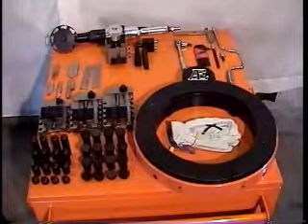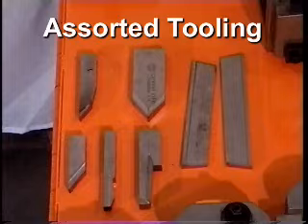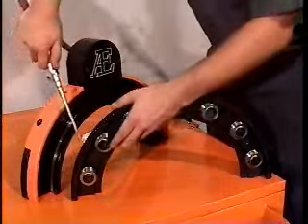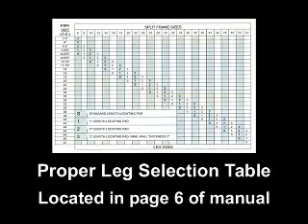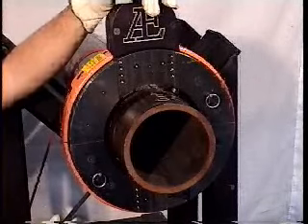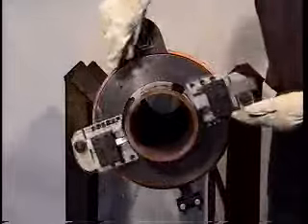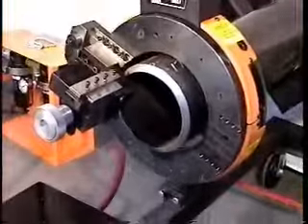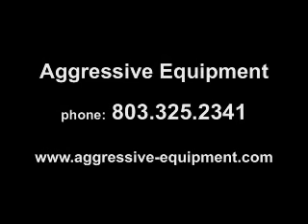Aggressive Equipment - Splitframe Setup and Maint